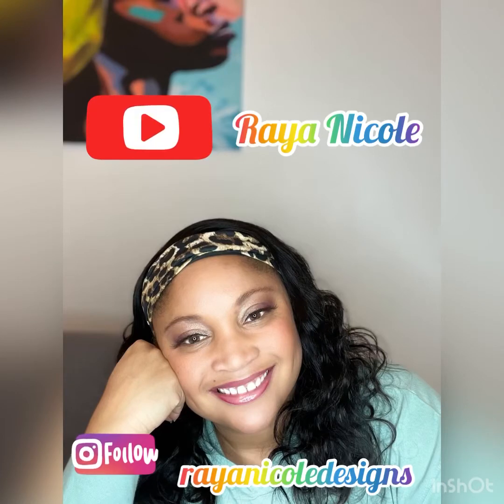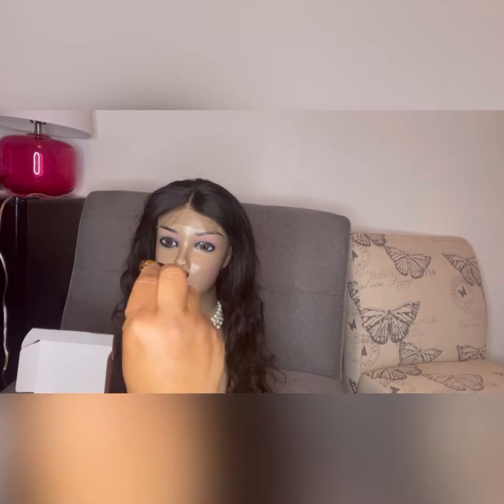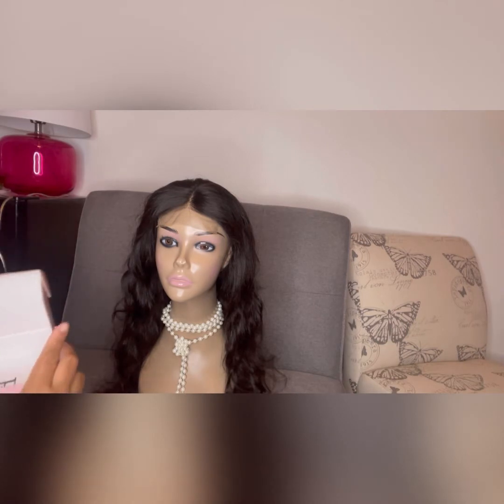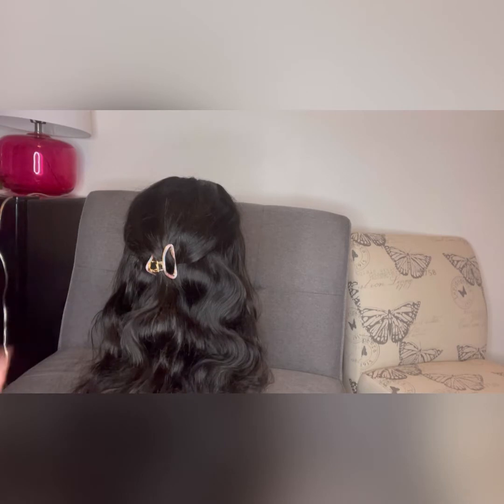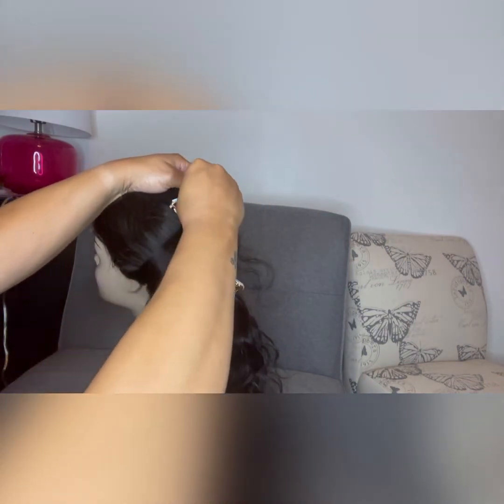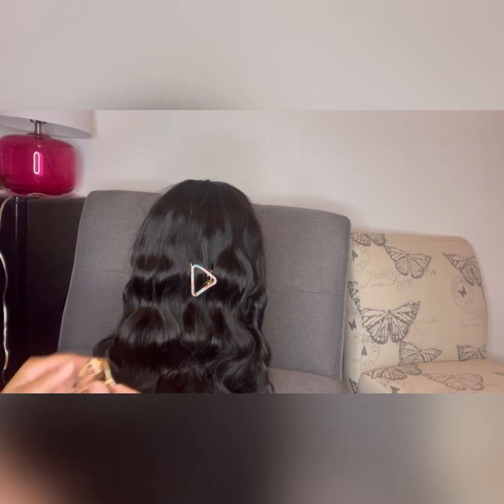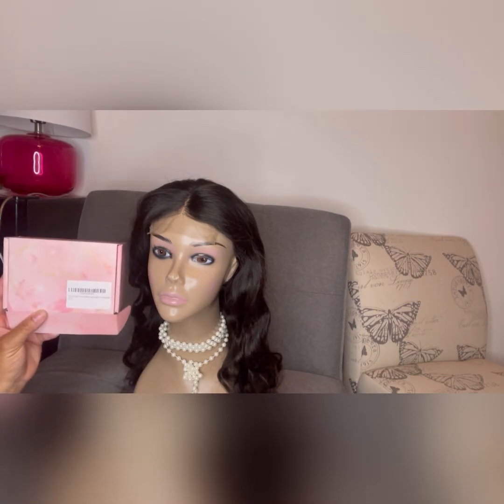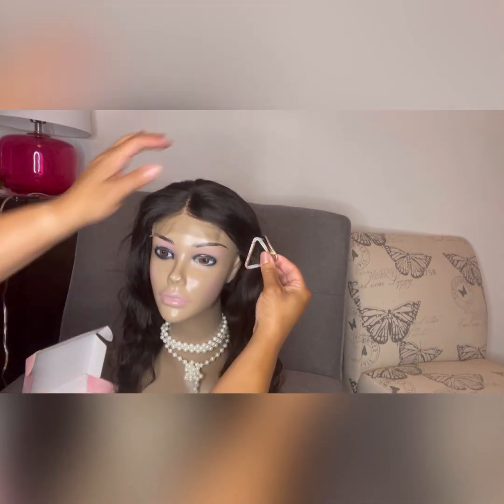FDG TORTOISE SHELL CLIPS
Claw Hair Clips Tortoise Shell...

These clips are amazing. I’m ordering another set so I have matching clips. These held in the hair so well. The spring is strong, but still light weight.